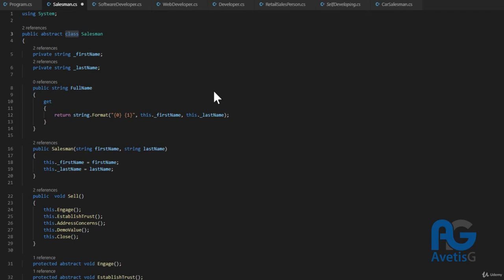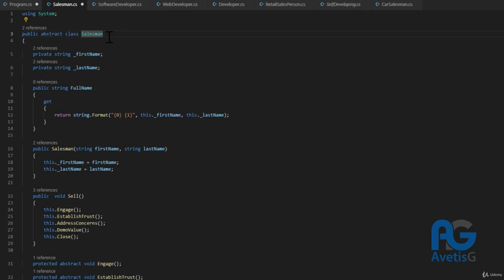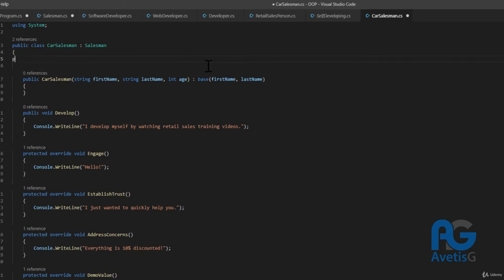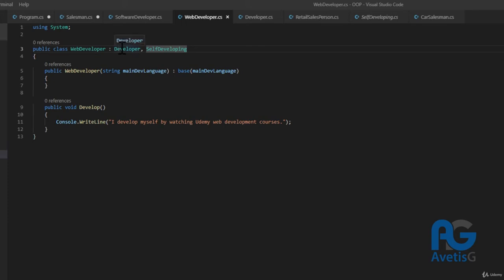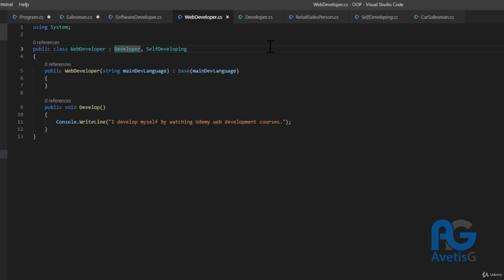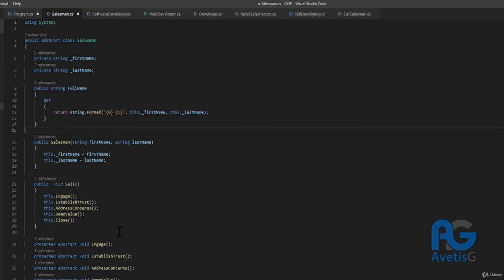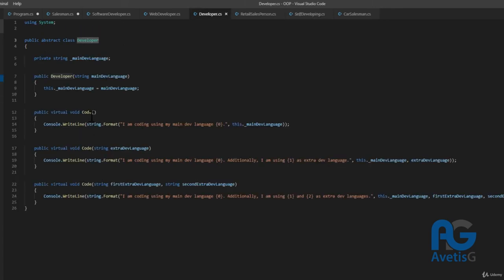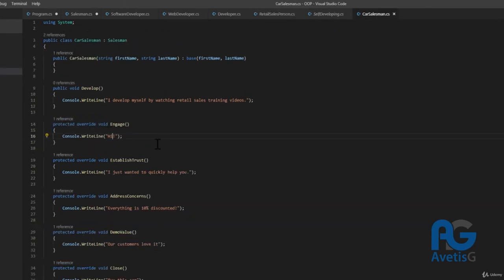Beginner Object Oriented Programming In C# and .NET Core: Summary Of All Concepts